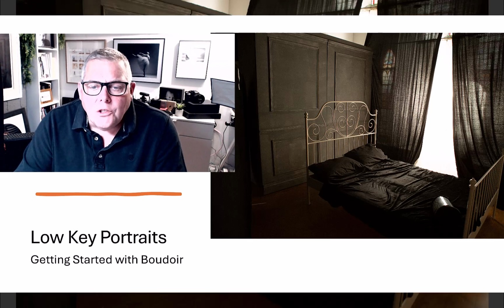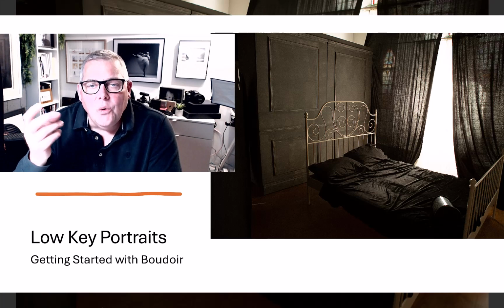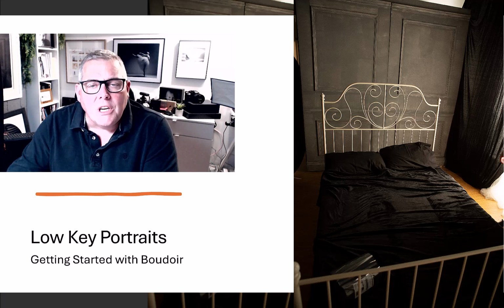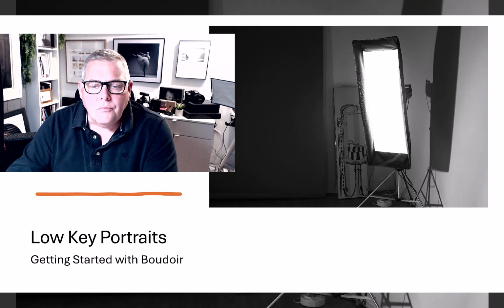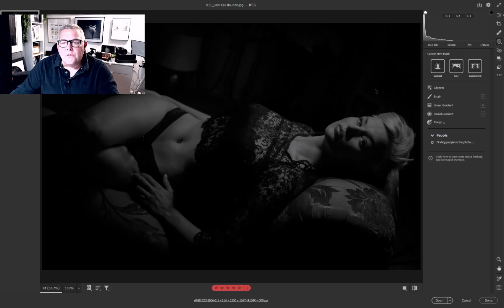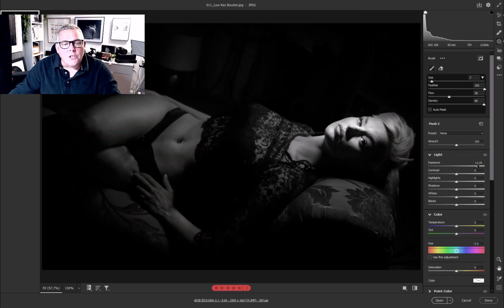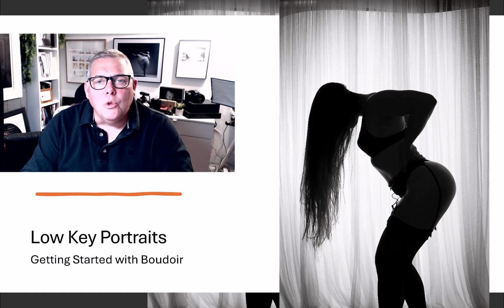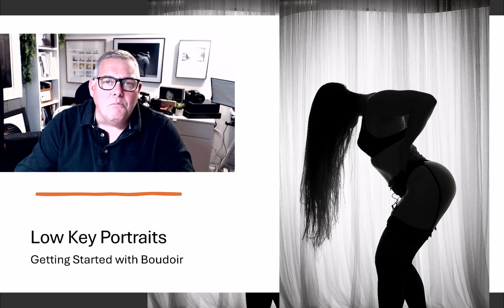Low Key Boudoir Portraits Getting Started with Boudoir Photography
Mark talks about lighting and the set when getting started in a low-key, darker style, of boudoir photography.
Using a variety of portraits and some BTS images, Mark talks about how to achieve great results and how to fix and enhance a little more in the likes of Adobe Camera Raw & Photoshop.